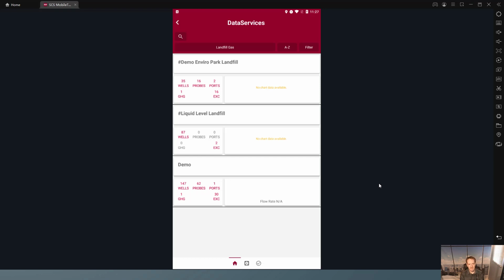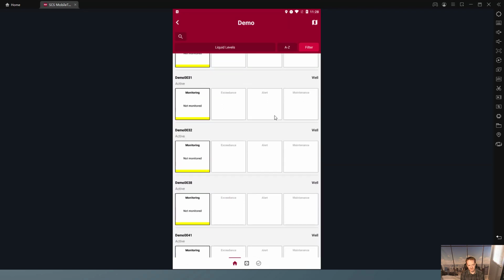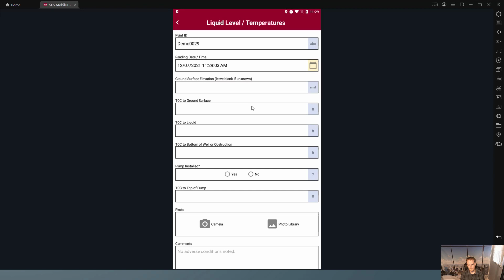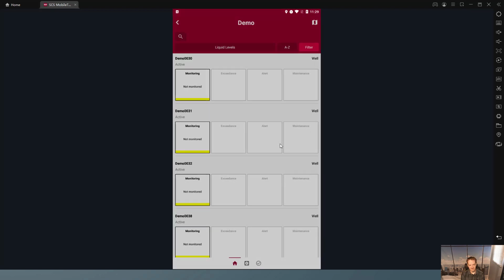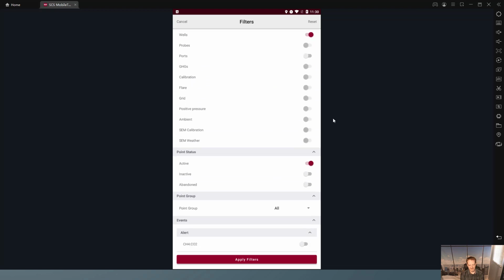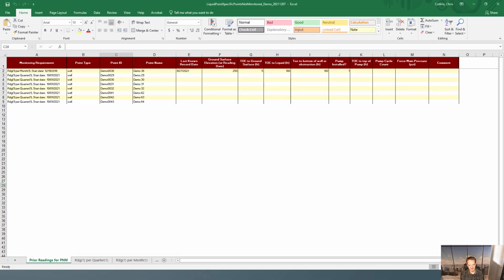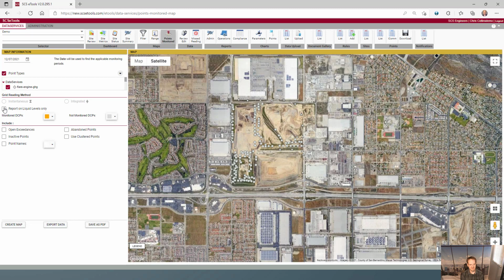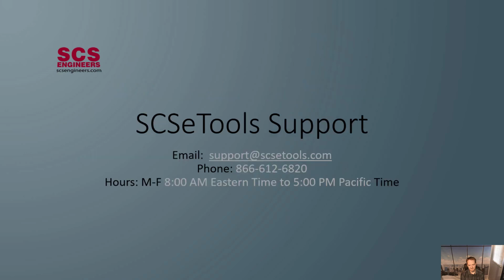SCS MobileTools Liquid Level Monitoring Status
Determining the monitoring status for liquid level readings using SCS MobileTools.